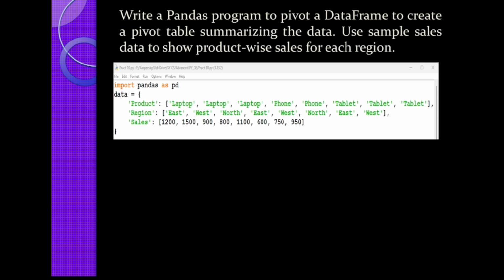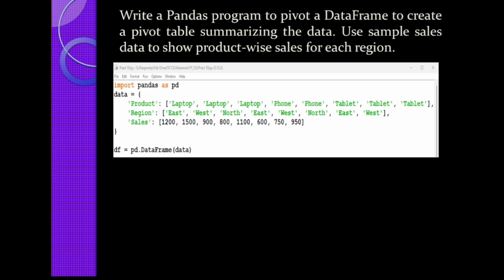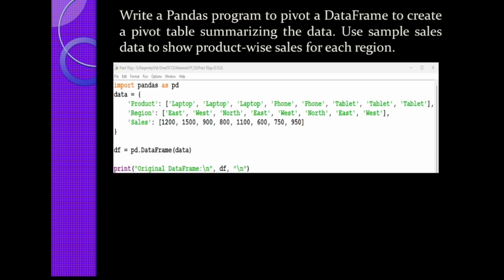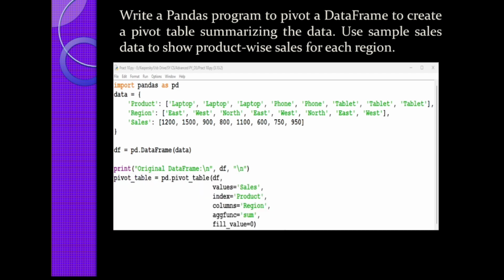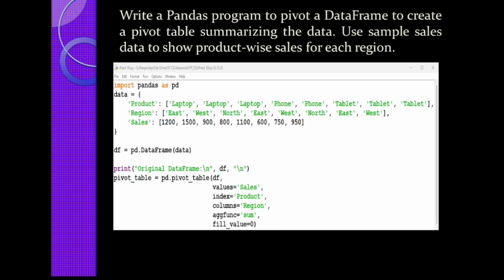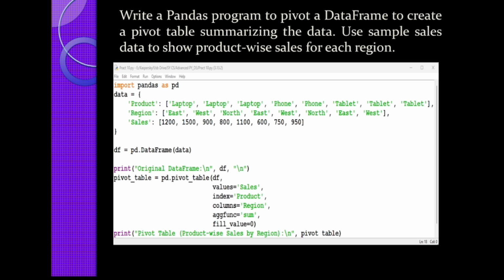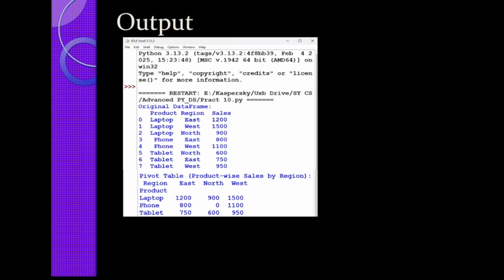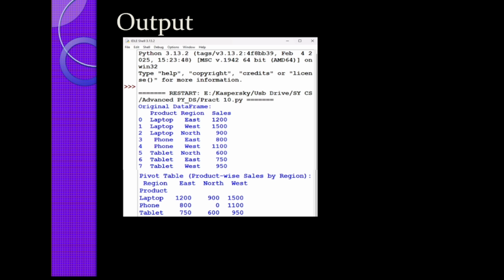Advance Python Programming | DS | Module 1 | Practical 10 by Prof. Niya Varghese